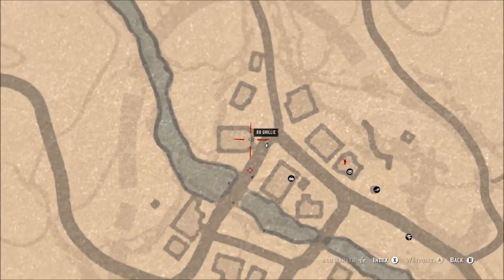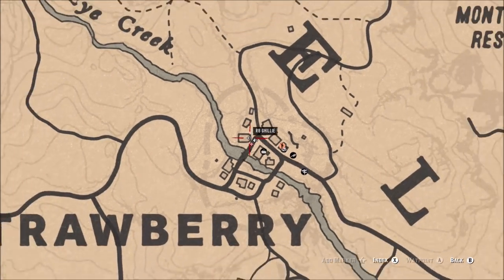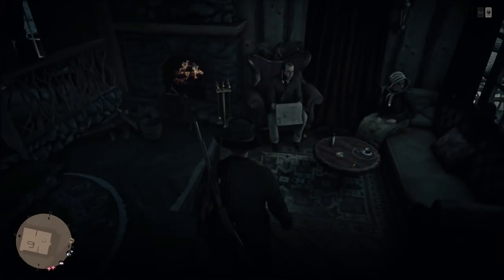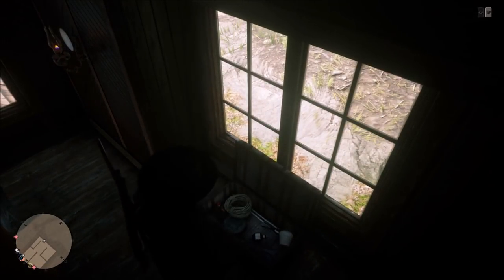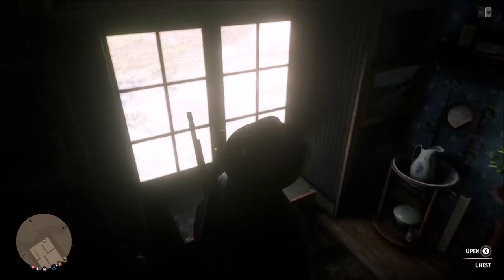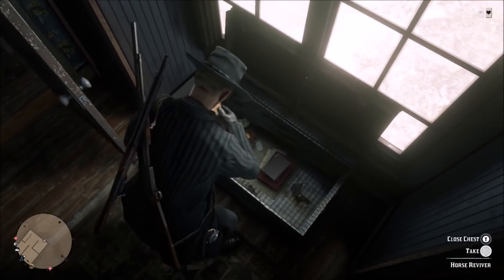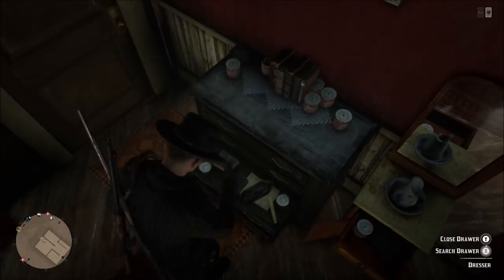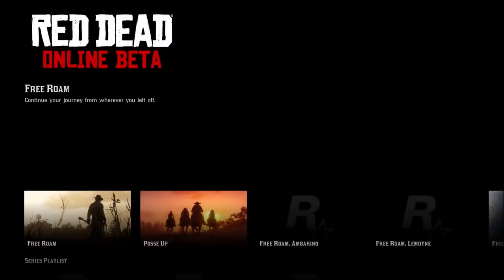Red Dead Online: Easy Consumable Farm (Free Horse Revivers, Express Rifle Ammo, and Much More)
This is a very easy and quick consumable farm method utilizing the hotel in Strawberry. You'll find free gun oil, Horse Revivers, Express Rifle Rounds and a ton of other miscellaneous items.

How to join my crew:

1.
2. See Apply for MSTR Channel
3. Join crew only Discord server
4. Ask a mod to verify you to be accepted once all requirements are met
5. Done

How to send clips to me:

Current Theme: B-11 Strikeforce Kills

1. Upload UNEDITED clip to YouTube as Unlisted
2. Email the video link to along with a line saying "I give GhillieMaster permission to use this clip in a video..." with the subject line containing the theme of the submission. Also write what name you want to be called by in the video.